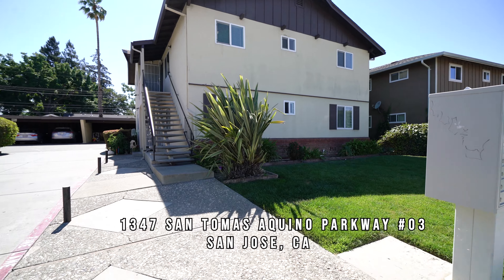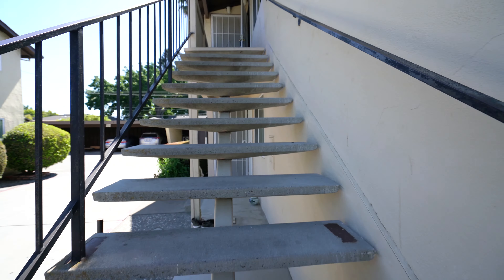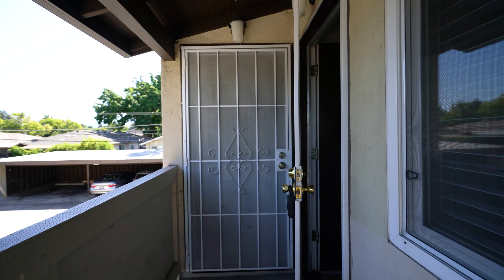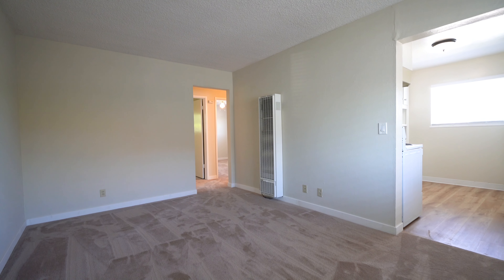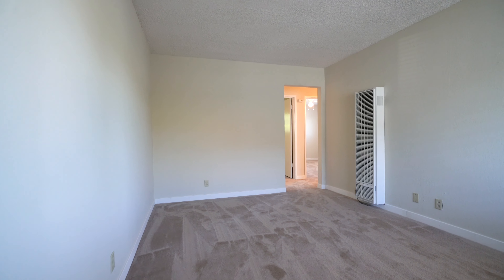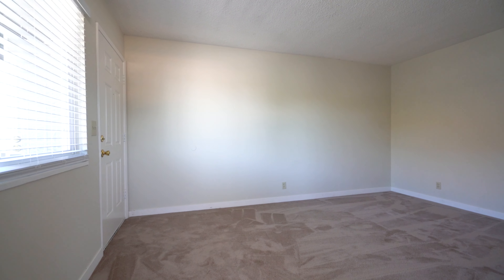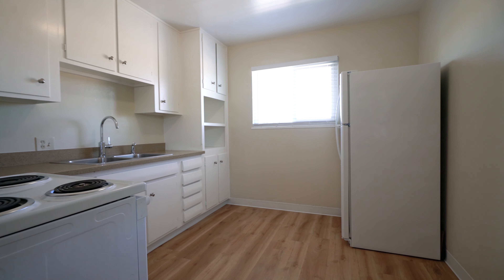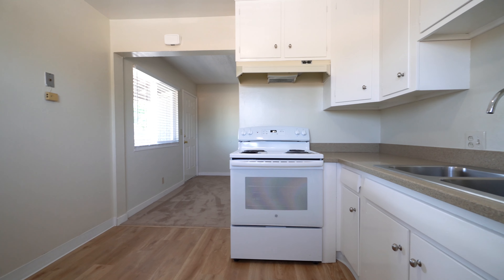1347 San Tomas Aquino Parkway #03, San Jose, CA